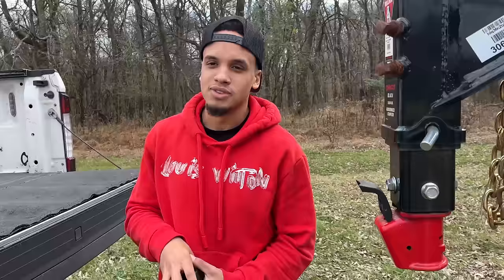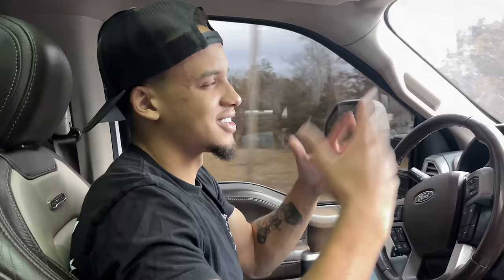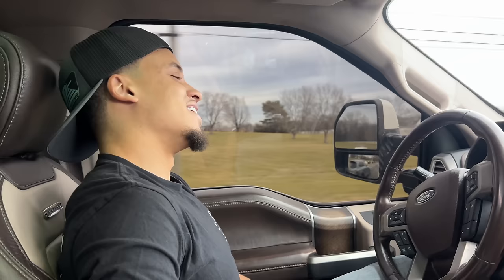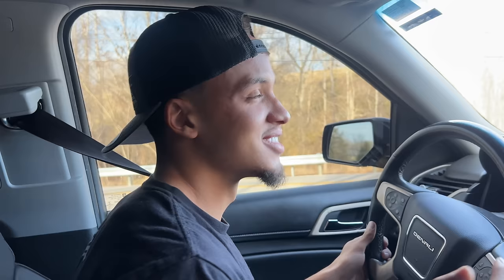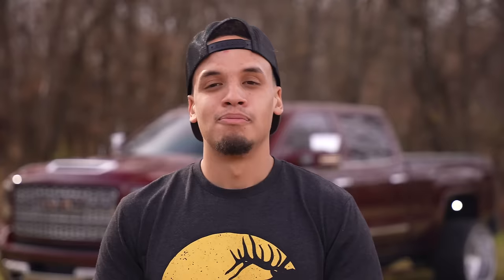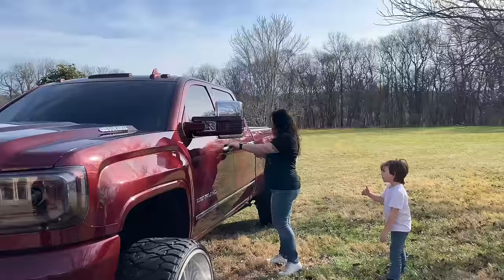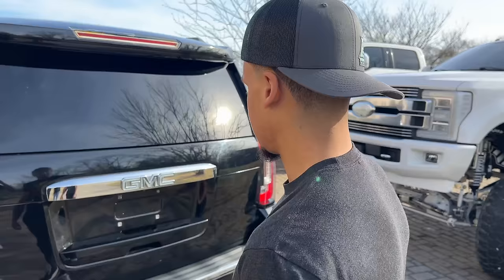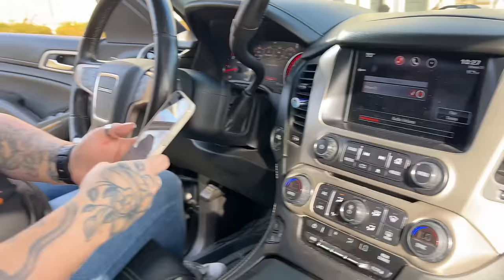Surprising My Mom With Her DREAM TRUCK!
For Christmas I decided to surprise my mother with her dream truck, a brand new lifted Yukon Denali!